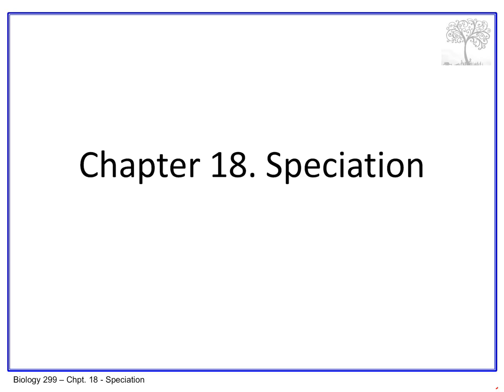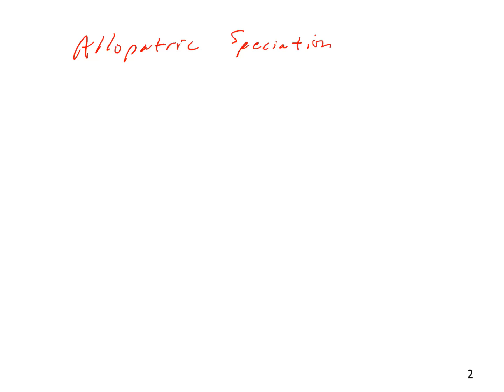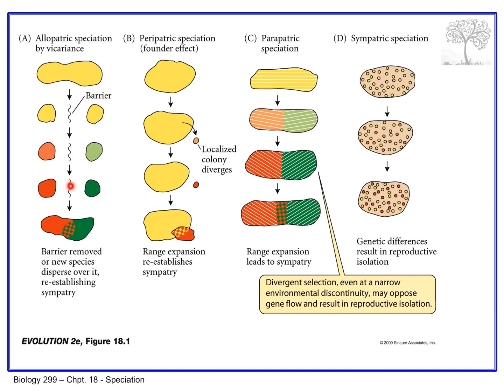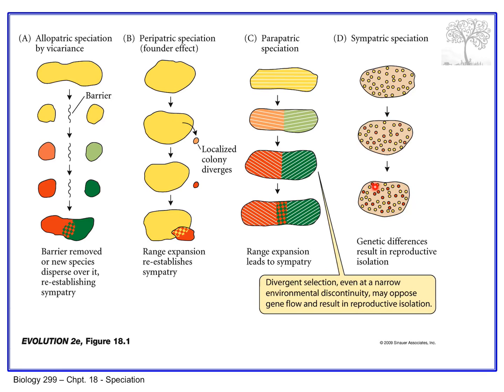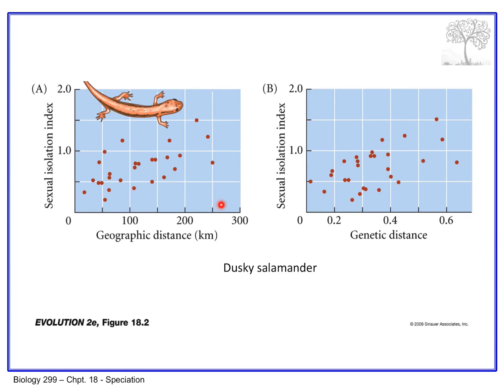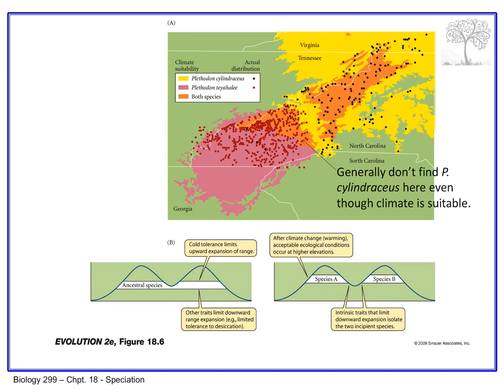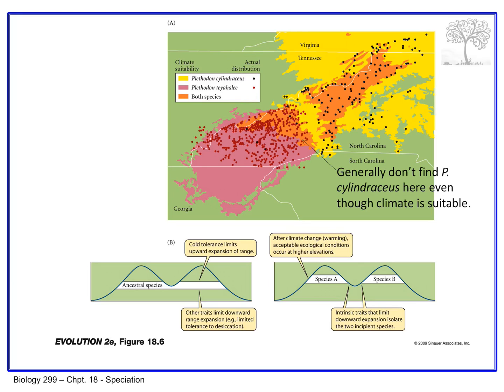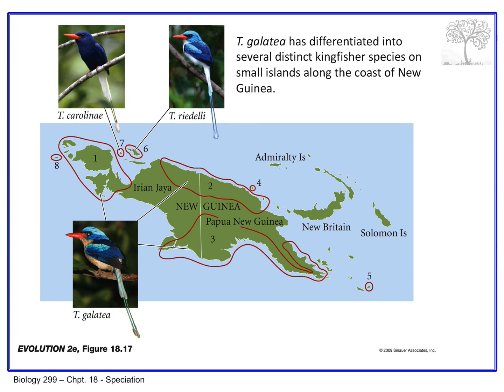Chapter 18 - Speciation Part 1